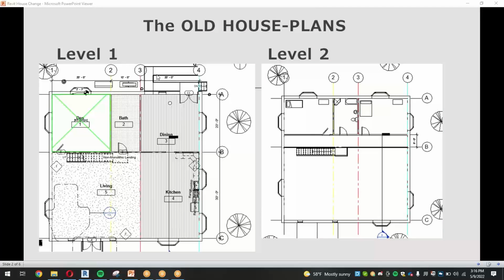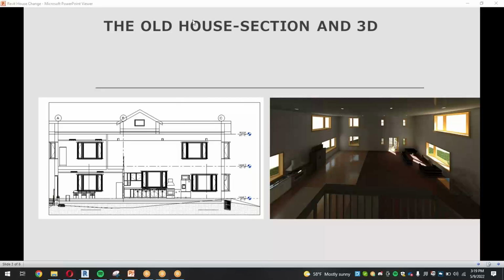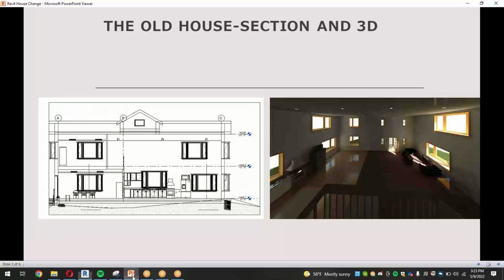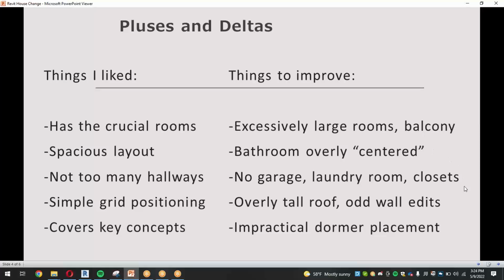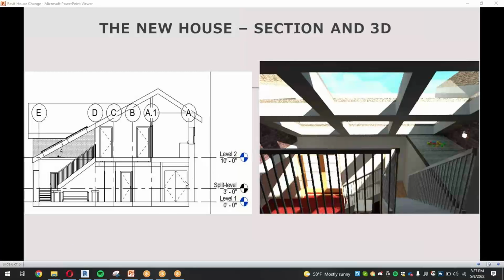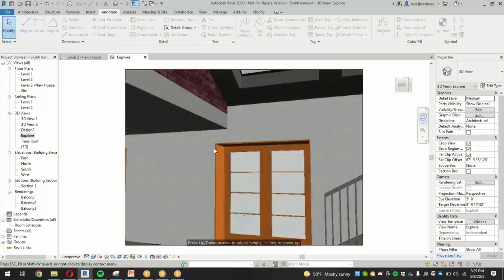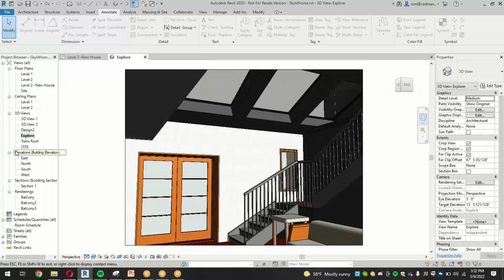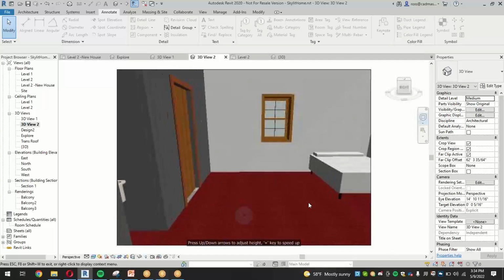HouseEvolves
Watch the original house design CMI used to introduce Revit Architecture, my analysis of what worked and what didn't, and the basis of the evolved design.